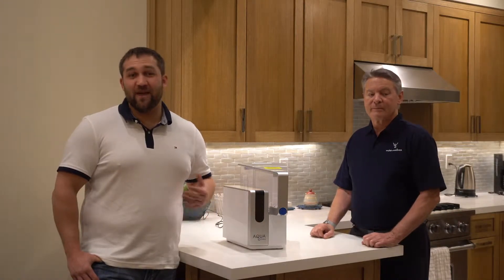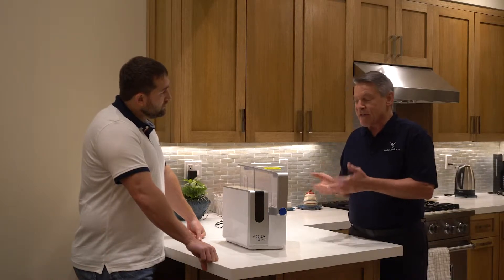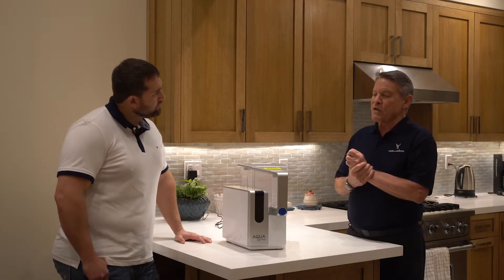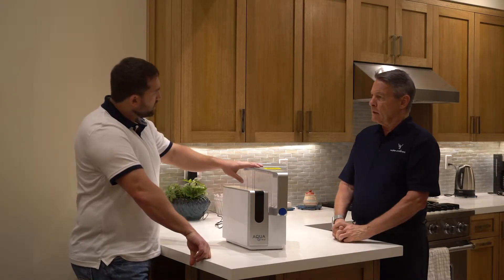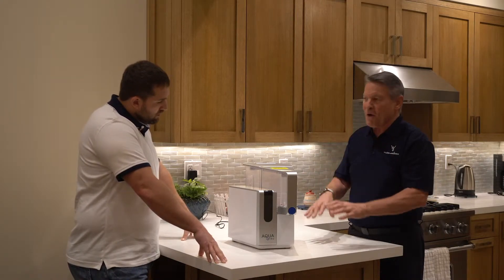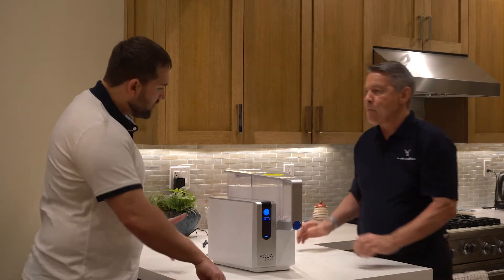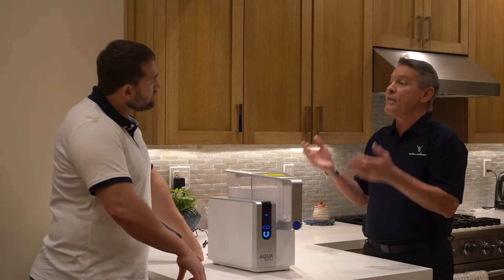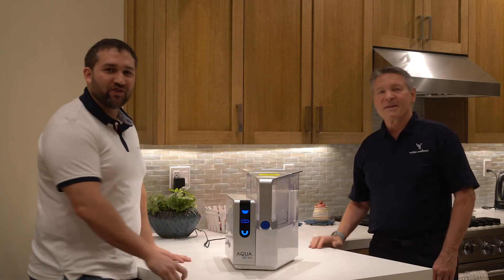Drink HRW Hydrogen Water - About the AquaTru Reverse Osmosis Water Filtration Unit (Wellness)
Alex Tarnava, CEO of Drink HRW, speaks with Robert Slovak, Water Scientist and co-founder of Water and Wellness, to discuss the AquaTru: Reverse Osmosis Water Filtration Unit.

Benefits of Rejuvenation H2 tablets include the following:

Improving athletic performance and recovery
Supporting a healthy redox, the harmony between our natural antioxidant defence and beneficial oxidative species
Supporting a healthy inflammatory response
Supporting our body’s resilience to a wide array of stresses
Delivering 80mg of highly bioavailable magnesium per tablet

RESTORE | RECOVER
Body Soak Hydrogen Tablets
Relaxation and Recovery

When you work out hard, you get results. You also experience soreness, which can slow down workouts and impact performance. Our magnesium tablets react instantly with water to create hydrogen gas, rapidly absorbing into the skin.

For sore muscles drop 5-10 tablets in a full tub of water, bathe for 15 minutes to the desired amount of time. Add more tablets as necessary.

Rescue

For intense aches, pains, and sprains add 1 tablet to every 1-3 litres of water and submerge the affected area.

For a muscle-relaxing hydrogen bath, drop 5-7 tablets in a full-sized tub and soak. Use on acute issues too! Drop one tablet per litre in a bathtub and soak the applied area for 15 minutes.
HRW produce a wide range of Hydrogen Water supplements.